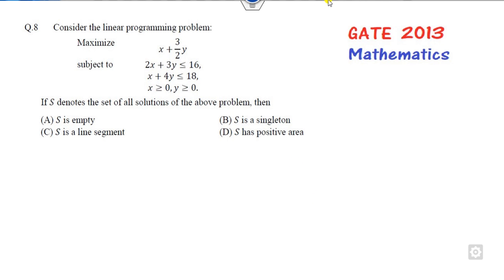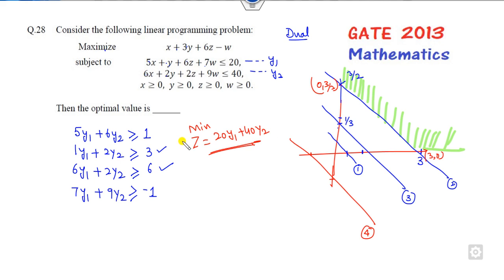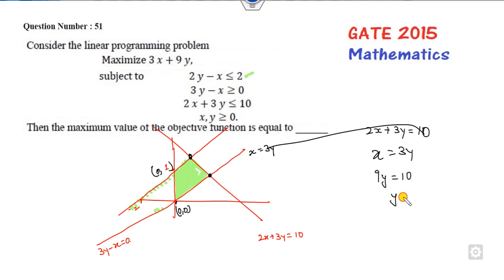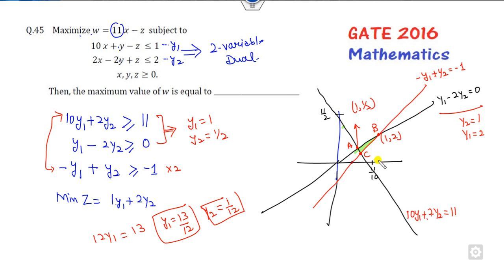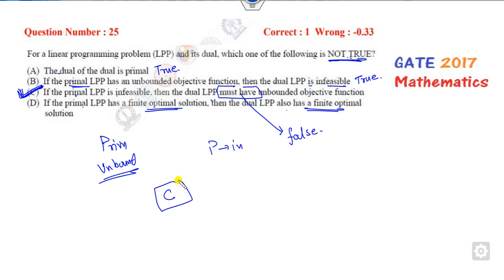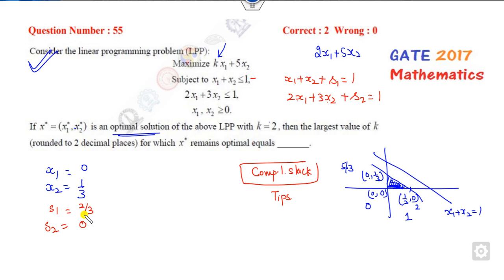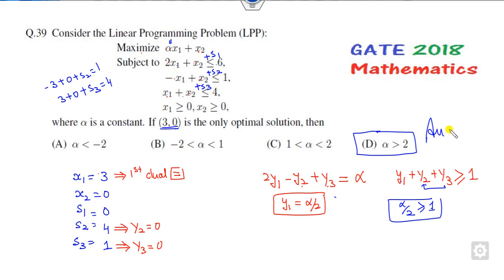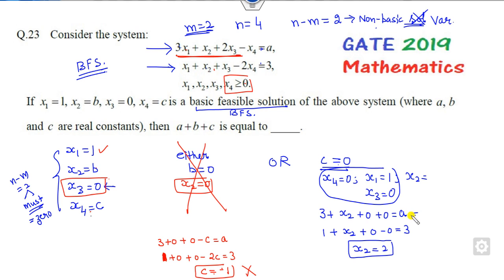PYQs on LPP Solution of GATE 2013 to 2019 Mathematics | Short Cut Tricks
This video explains how to solve LPP based Questions GATE 2013 to 2019